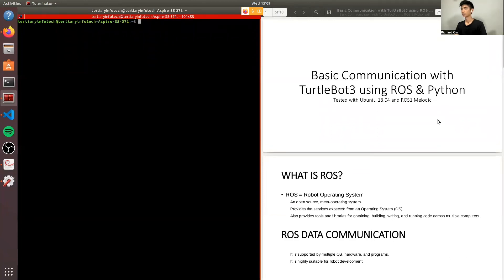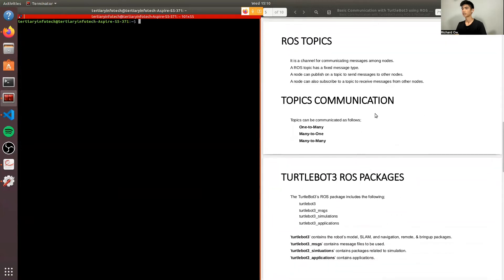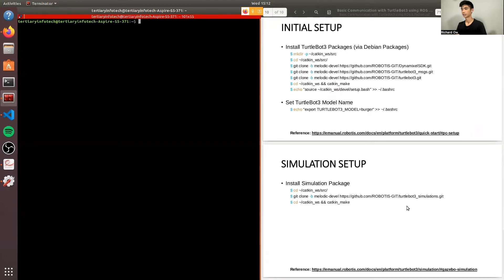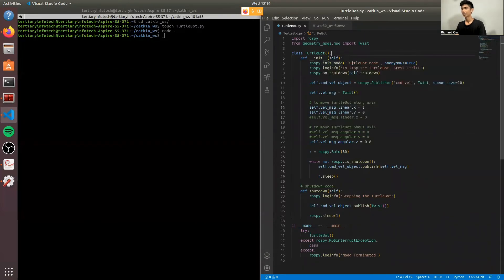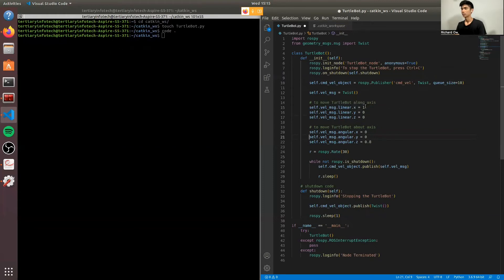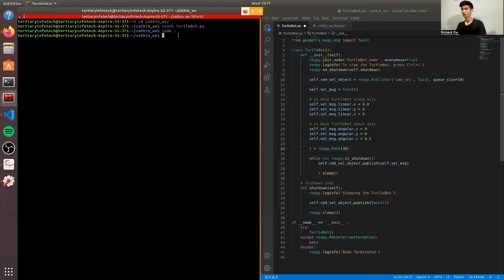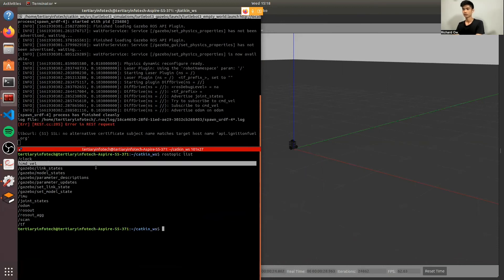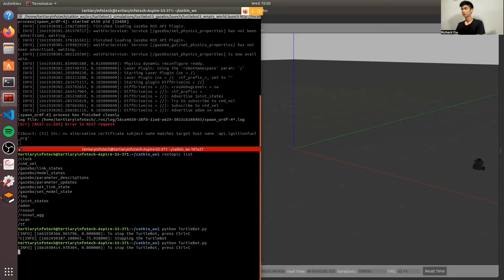Motion Control on TurtleBot3 Burger using ROS Topic Communication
This bitesize video tutorial demonstrate how to perform  motion control on TurtleBot3 Burger using ROS Topic Communication

Recommended WSQ ROS Training
NICF - System integration with Robot Operating System (ROS)

Recommended ROS Training
1. Full Robot Operating System (ROS) Training

2. Advanced Robot Arm Training with ROS and Python